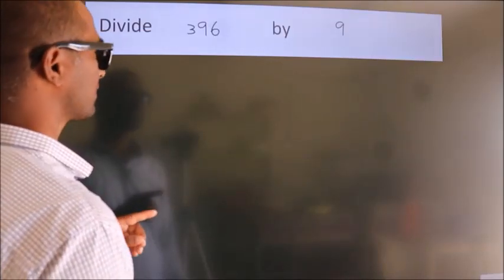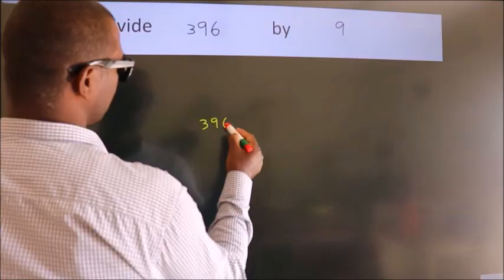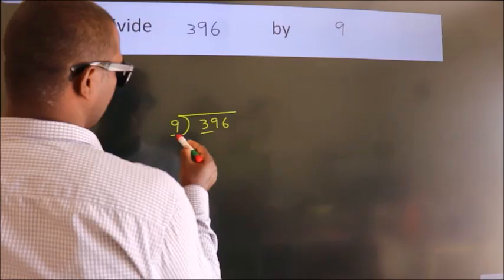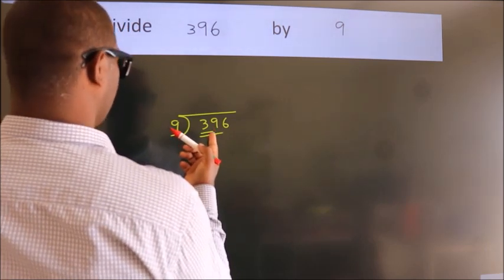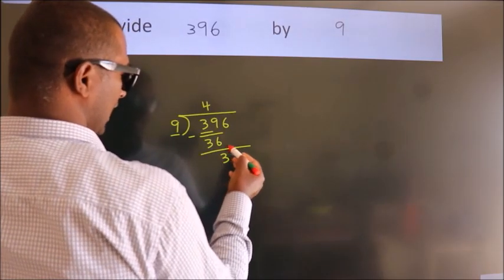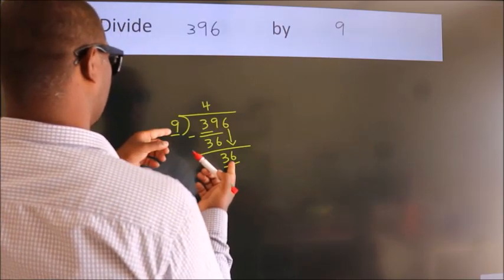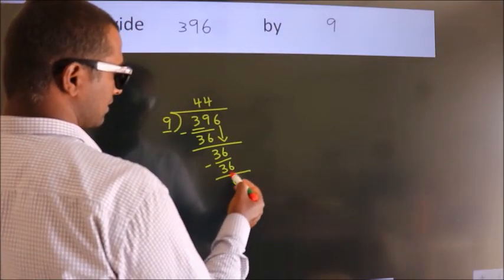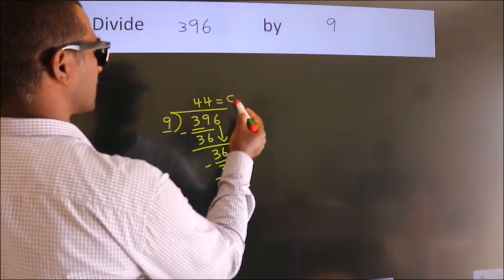Divide 396 by 9 Divide completely